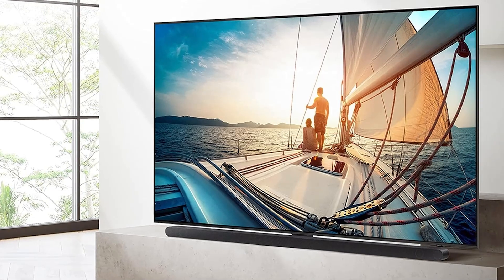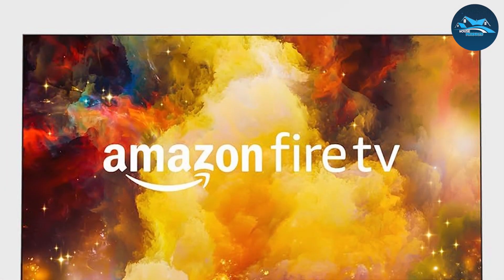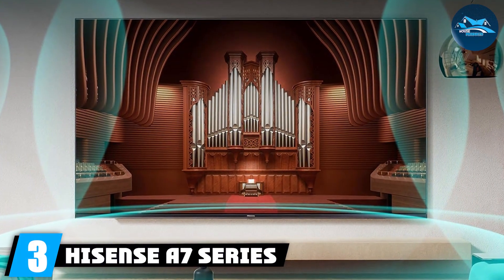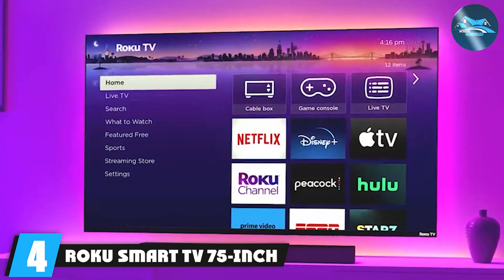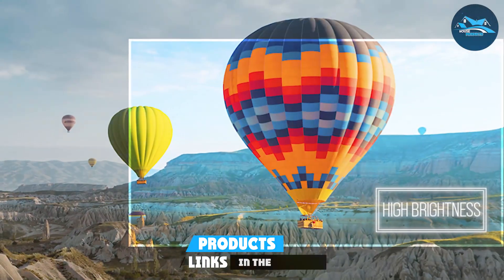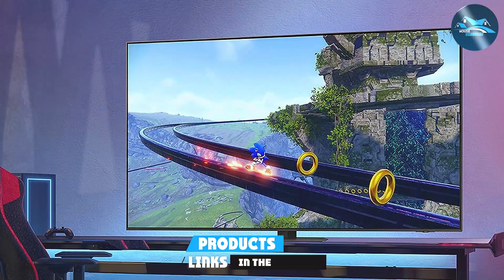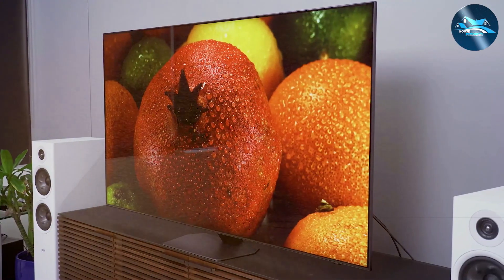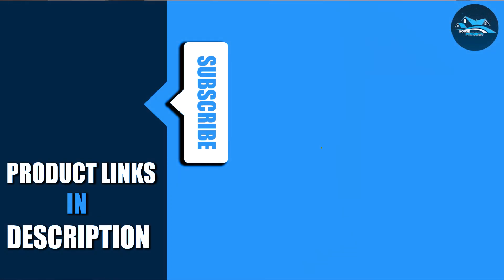7 Best 75 Inch TVs for Gaming and Movies in 2024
Top 7 75 Inch Tv in 2024

1 . Amazon Fire TV 75 Omni Series 4K UHD

2 . INSIGNIA NS-75F301NA22 75-inch F30 Series 4K UHD

3 . Hisense A7 Series 75-Inch 4K UHD Google TV

4 . Roku Smart TV 75-Inch Select Series 4K HDR

5 . TCL 75-Inch Q6 QLED 4K Smart TV Fire TV

6 . SAMSUNG 75-Inch Neo QLED 4K QN90C

7 . VIZIO 75-inch Quantum Pro 4K QLED 120Hz

What are the 75 Inch Tv in 2024?

After watching this video you will know which are the best budget, top selling and top rated 75 Inch Tv the market today.

If you choose from this list you can be sure that you buy one of the best Sponges With Handles available today.